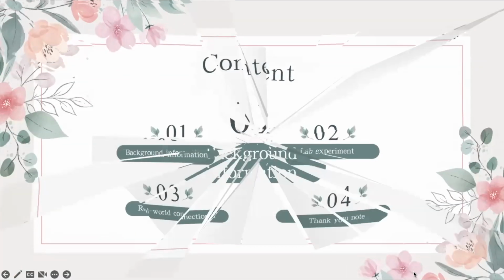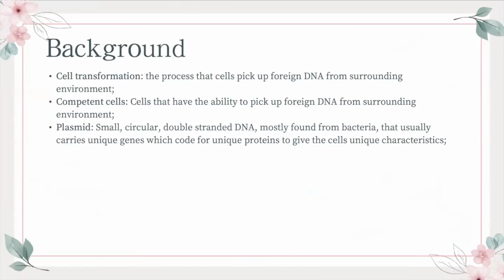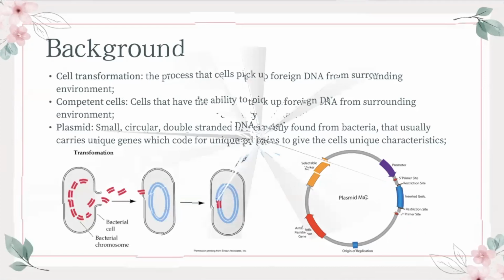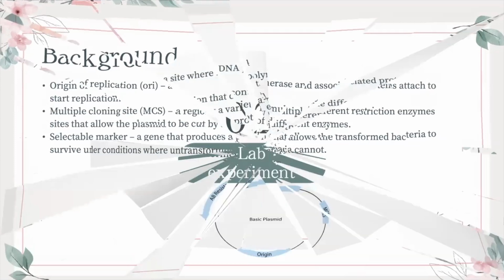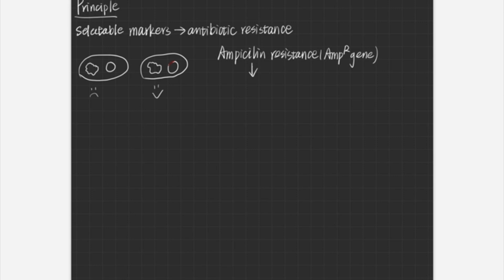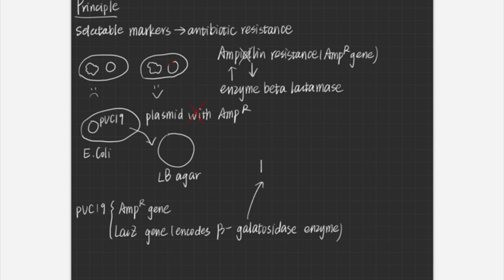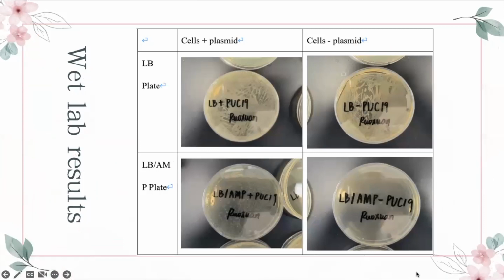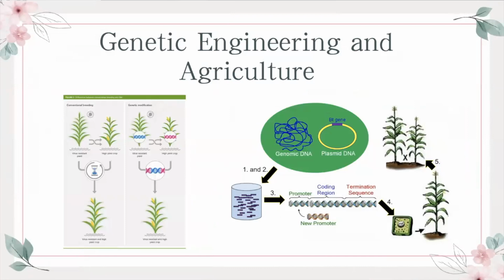Bacterial Transformation: BIOL110 Video Presentation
Hello, YouTube community! Welcome to my video. Today, I've got something special in store – a presentation on a topic that's both fascinating and impactful: Bacterial Transformation. It's a part of my BIOL110 course final video presentation in Duke Kunshan University.